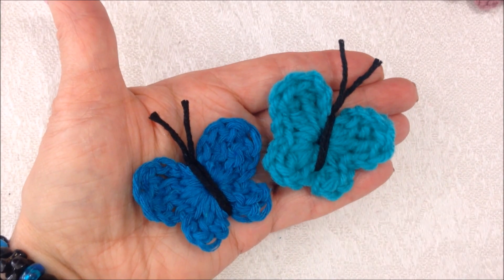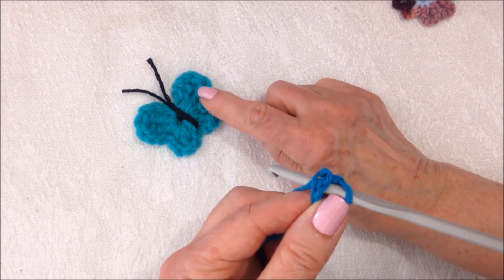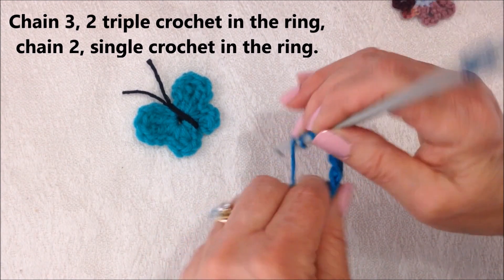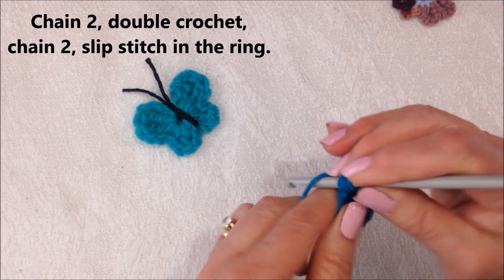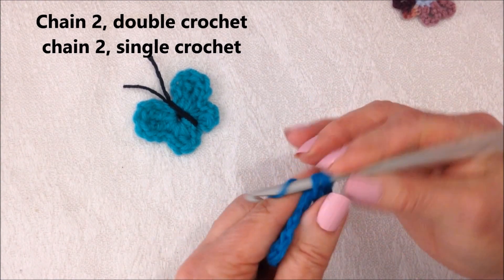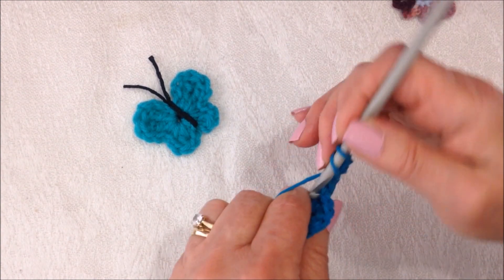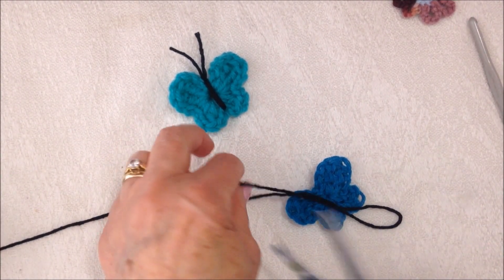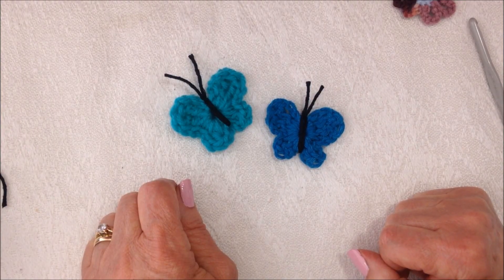HOW TO CROCHET A LITTLE BUTTERFLY, mini butterflies, crochet trims and embellishments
9 PIECE CROCHET HOOK SET: ($3.99) 3 mm to 12 mm crochet hook
31 ORNAMENTS TO CROCHET 4M

βελονάκι μια μίνι πεταλούδα, gantsilyo ang isang mini butterfly,
الكروشيه فراشة صغيرة ، mini kəpənək toxumaq, hækle en mini sommerfugl,
haak een minivlinder, crochetez un mini papillon, einen Mini-Schmetterling häkeln, szydełkować mini motyla, crochet una mini mariposa,
гачком міні-метелик, mini bir kelebek tığ işi, virka en minifjäril,
uncinetto una mini farfalla, faça uma mini borboleta de crochê,
kvačkaj mini metulj, hekle en mini sommerfugl, croșetează un mini fluture,
связать крючком мини-бабочку,